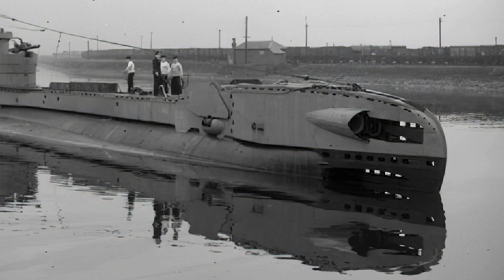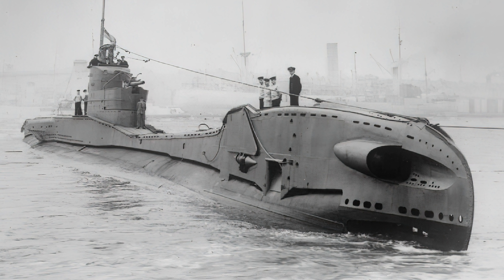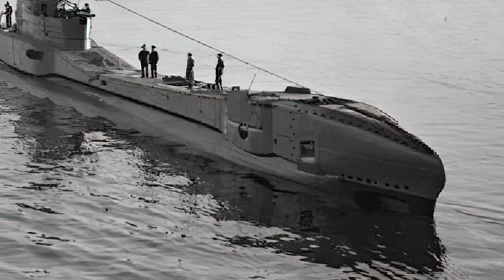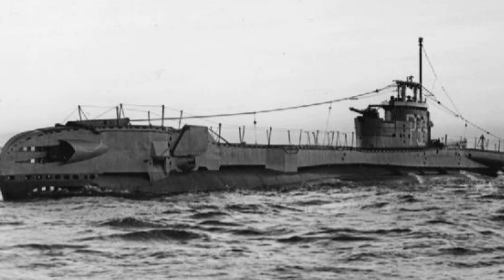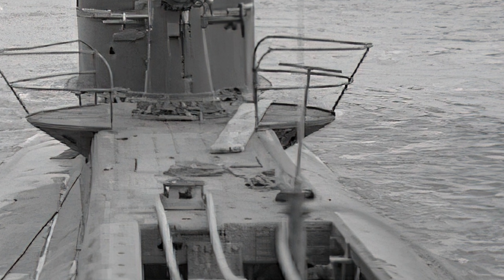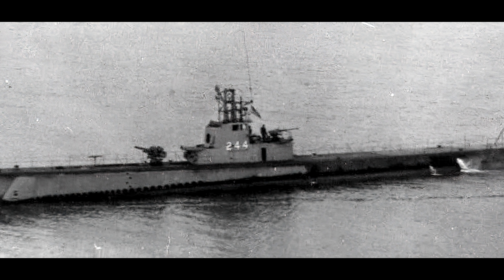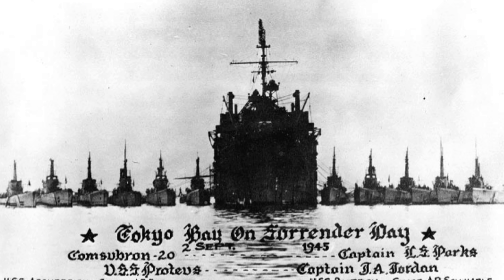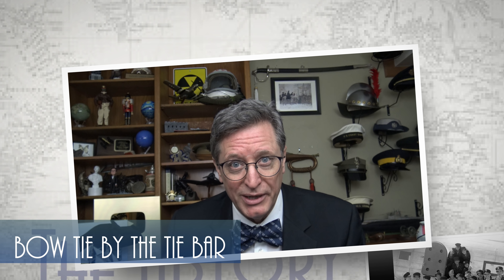Last War Patrol of HMS Terrapin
On her seventh war patrol, in the south Java Sea, the T class British submarine HMS Terrapin and her crew had faced the terror of battle and barely survived.  Badly damaged and far from home, sometimes the drama of war is not just in the battle, but in the voyage home.